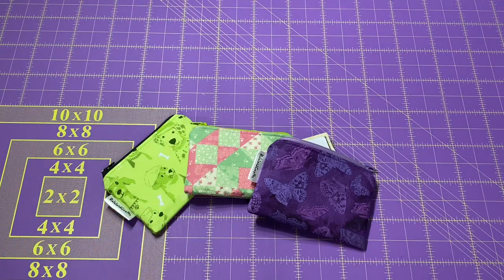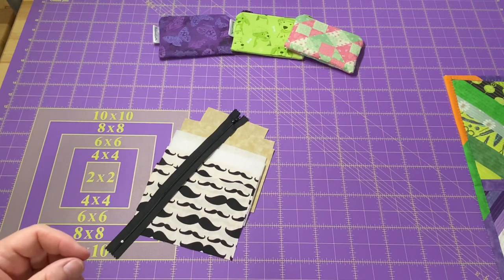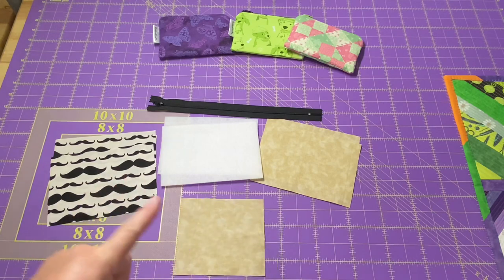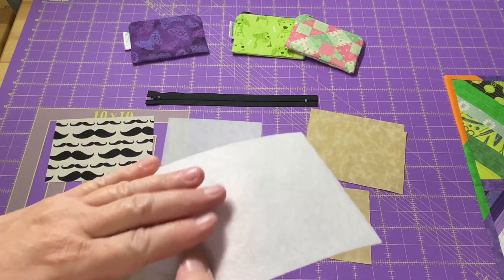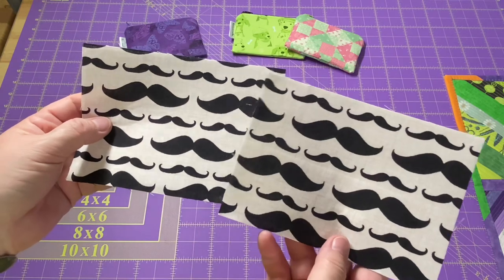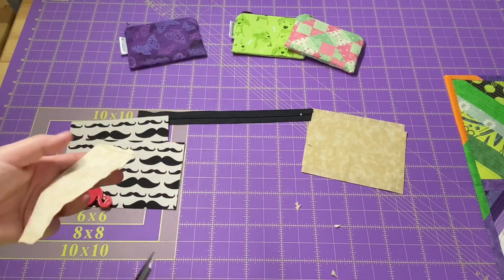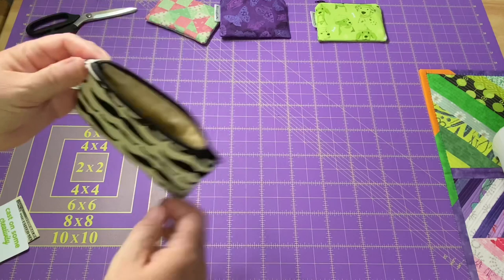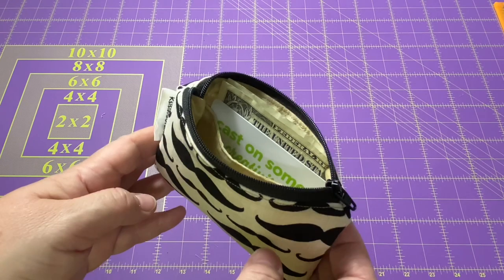Coin Pouch With Inside Card Pocket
Measurements -

(2) Outer fabric - 6.25"w x 4.5"h
(2) Fusible fleece - 6.25"w x 4.5"h
(2) Lining fabric - 6.25"w x 4.5"h
(1) Card pocket slot - 4.5"w x 5"h
(1) Nylon zipper - at least 7" long but a 9" makes it easier

00:00 Introduction
00:50 Materials
04:27 Sewing the Card Slot
08:09 Attaching the Card Pocket/Slot
11:10 Sewing the Coin Pouch
17:16 Trimming + Turning the Pouch